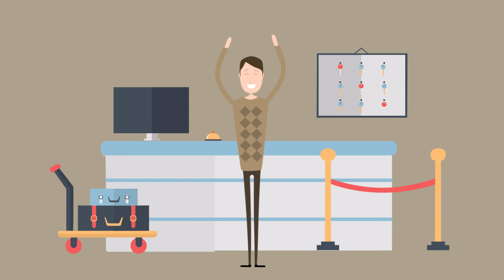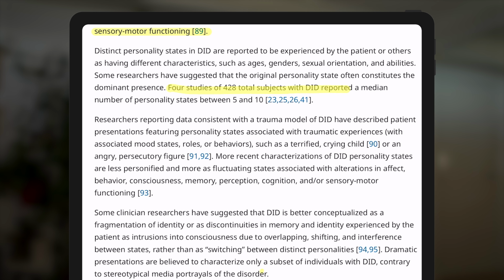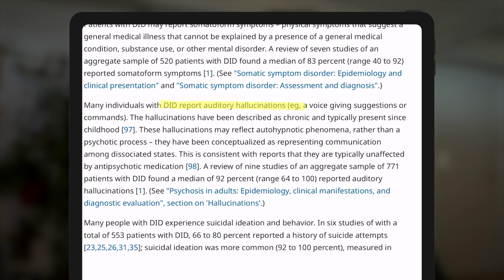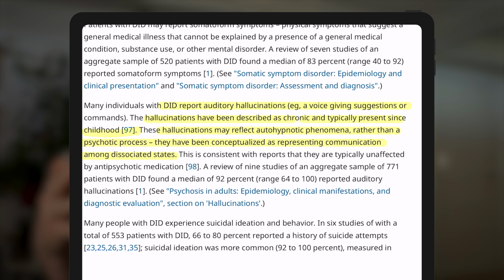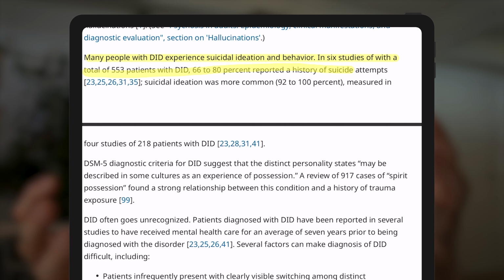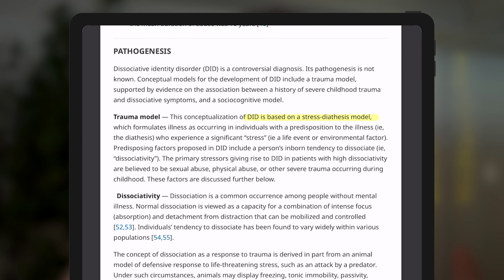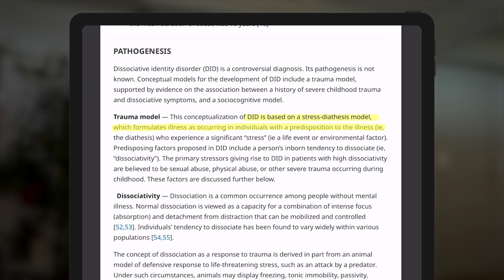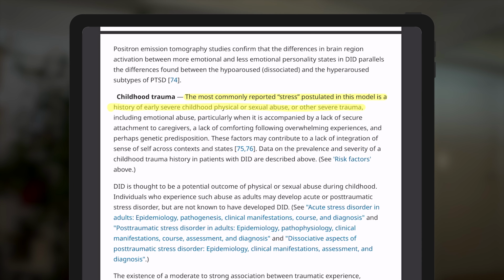Everything you wanted to know about “Multiple Personality Disorder”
Dr Syl explains Dissociative identity disorder (DID), better known as multiple personality disorder or multiple personality syndrome, is a mental disorder characterised by the presence of at least two distinct and relatively enduring personality states.

The disorder is accompanied by memory gaps more severe than could be explained by ordinary forgetfulness. The personality states alternately show in a person's behavior; however, presentations of the disorder vary. Other conditions that often occur in people with DID include post-traumatic stress disorder, personality disorders (especially borderline and avoidant), depression, substance use disorders, conversion disorder, somatic symptom disorder, eating disorders, obsessive–compulsive disorder, and sleep disorders. Self-harm, non-epileptic seizures, flashbacks with amnesia for content of flashbacks, anxiety disorders, and suicidality are also common.

❤ I LOVE to hear from you guys, please reach out!

** The information in this video is not intended nor implied to be a substitute for professional medical advice, diagnosis or treatment. All content, including text, graphics, images, and information, contained in this video is for general information purposes only and does not replace a consultation with your own doctor/health professional. If anything in this video was distressing please consider calling LifeLine 131114 **

Timestamps
00:00 - Introduction